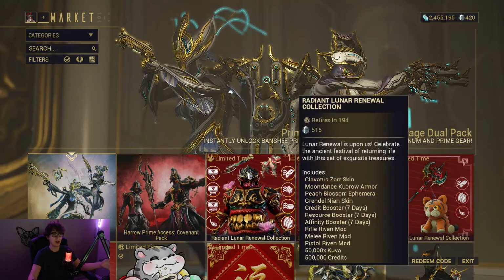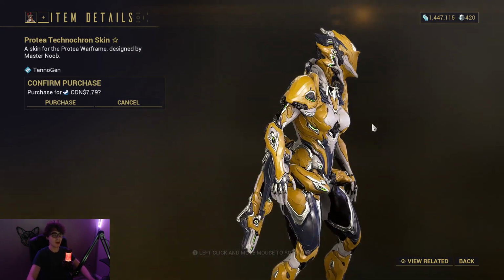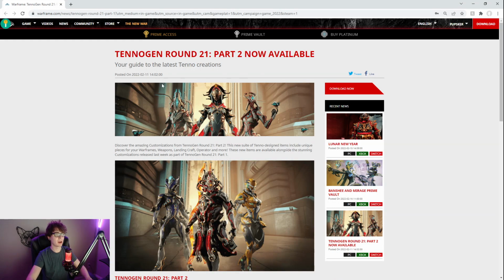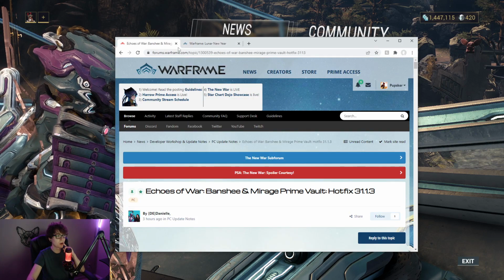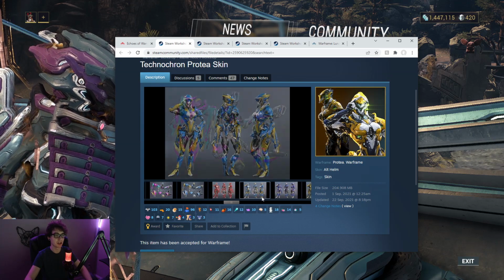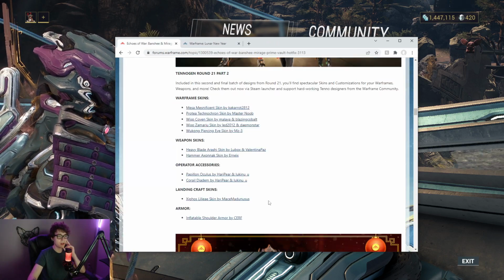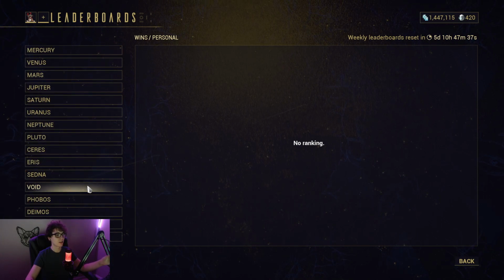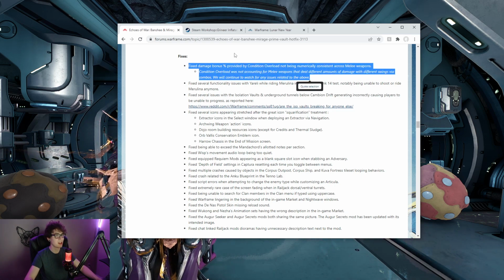Tennogen Round 21 All Warframe Skins Out! Lunar New Year Skins!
So this update is full of skins. We are getting the rest of the tennogen round 21 skins. We get some cool looking lunar new year skins. No real content until update 31.5 sadly though. Mirage prime and Banshee prime are nice. The bug fix for condition overload hopefully works fully, we can only hope.

* My Microphone
* My Keyboard